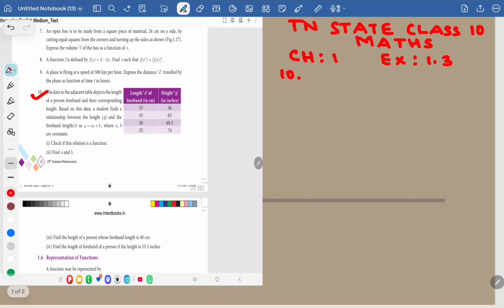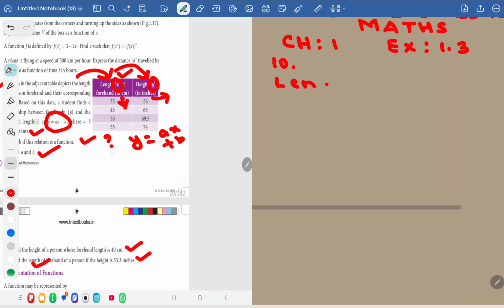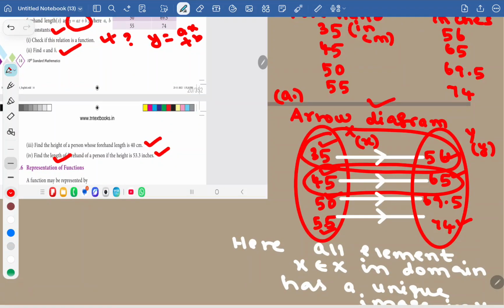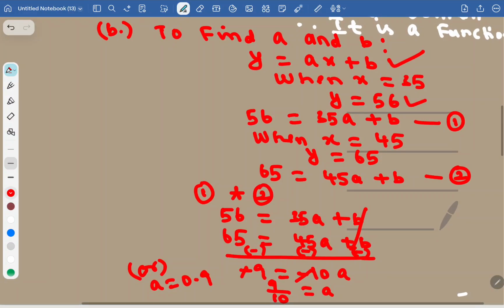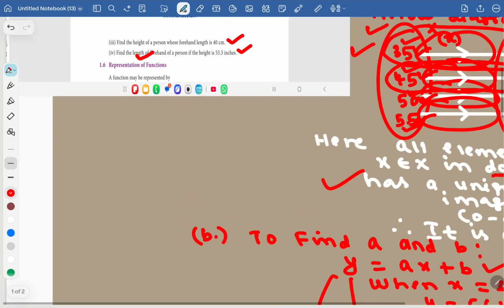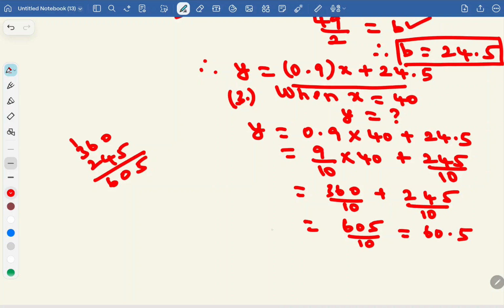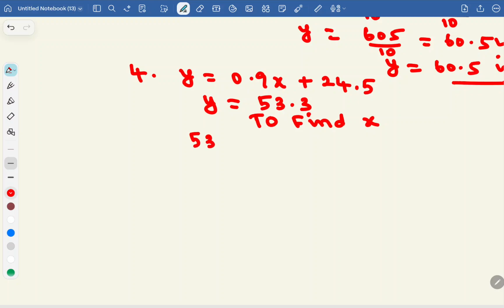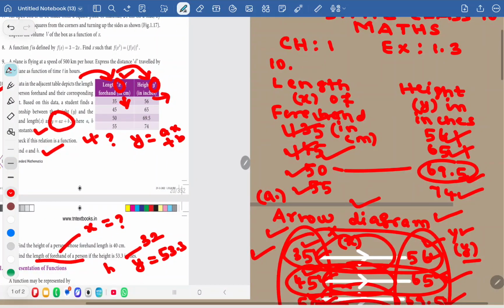EXERCISE : 1.3 [ 10 ]